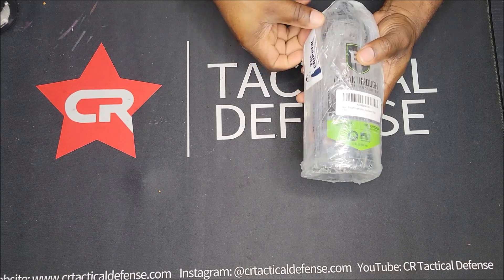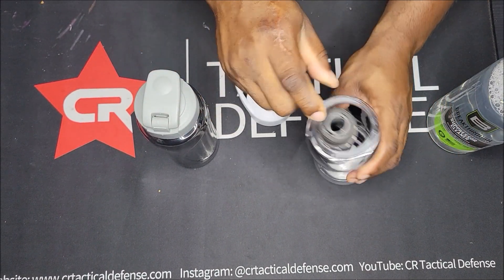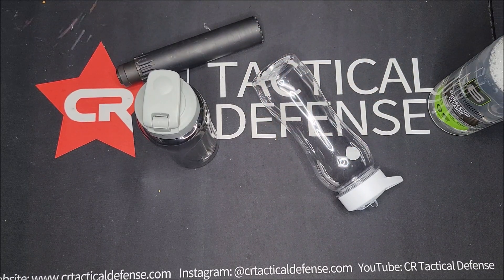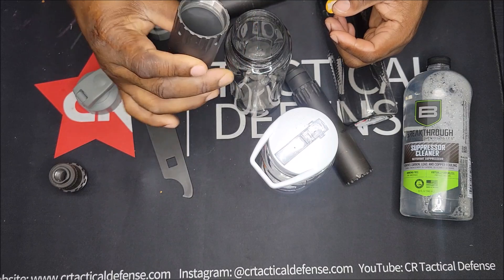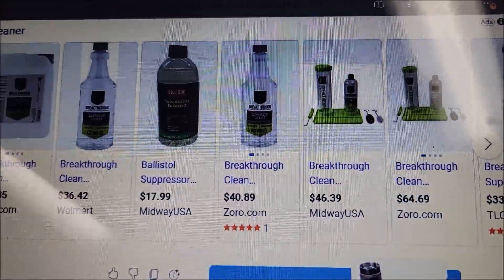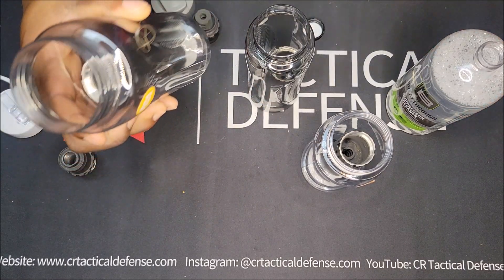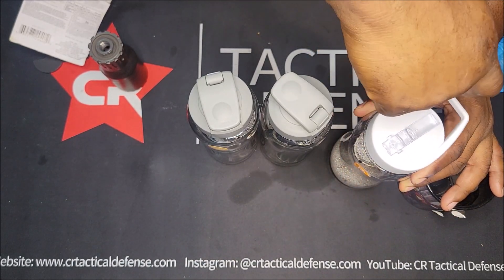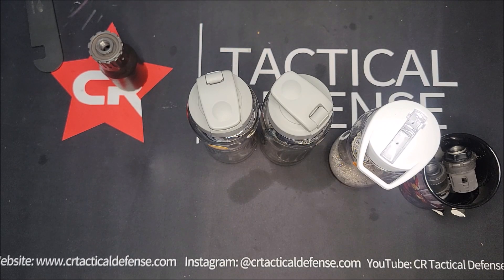BREAKTHROUGH SUPPRESSOR CLEANER YHM PART 1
LINKS FOR HOLSTERS NO AMMO OR FIREARM SITES